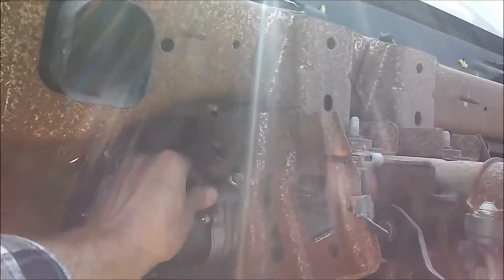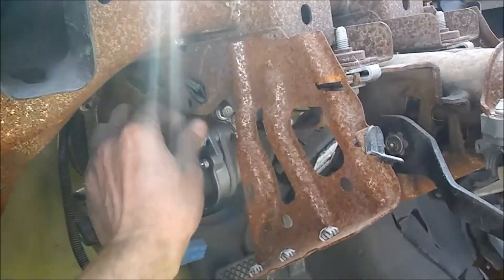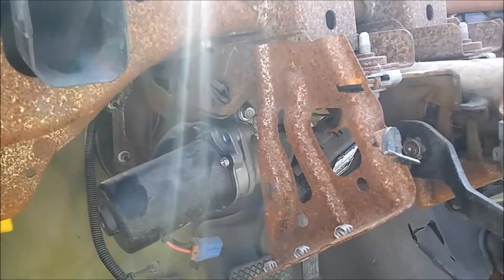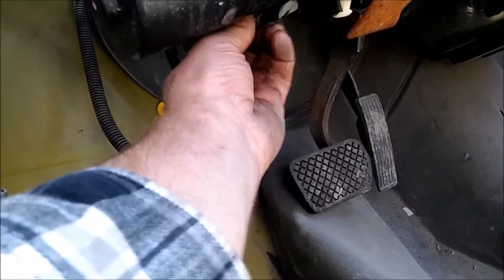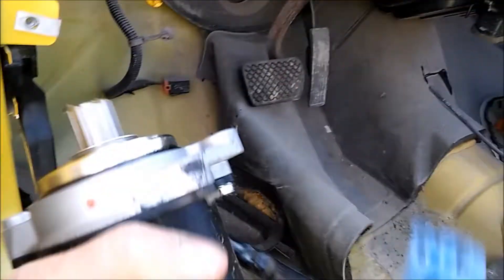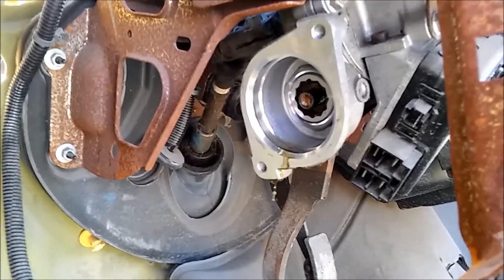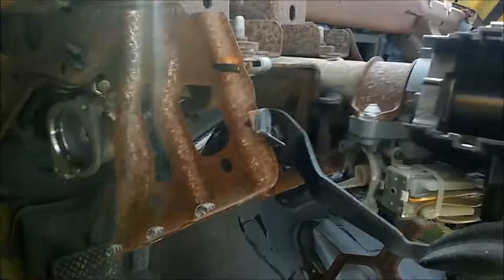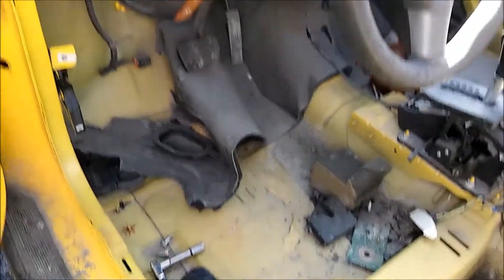Chevy Cobalt Pontiac G5 power steering pump motor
Remove the electric motor. No pumps in these cars. Just the basics.